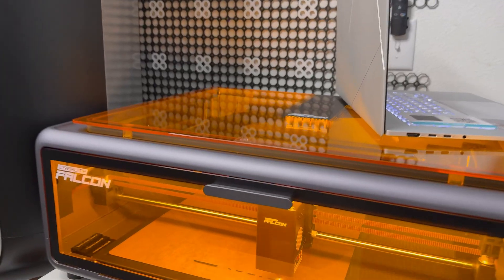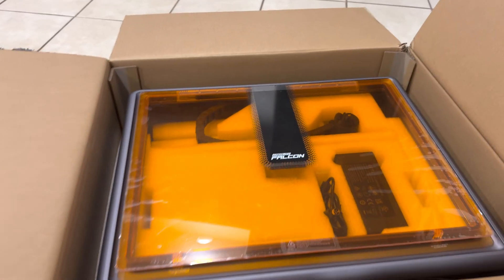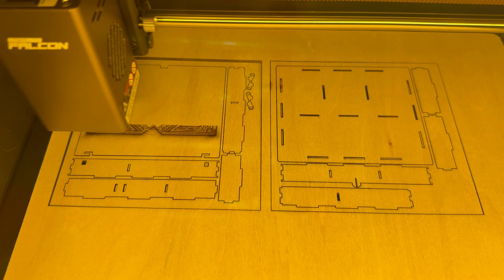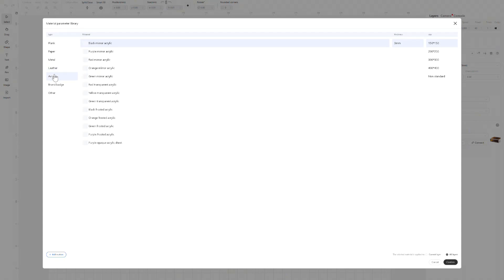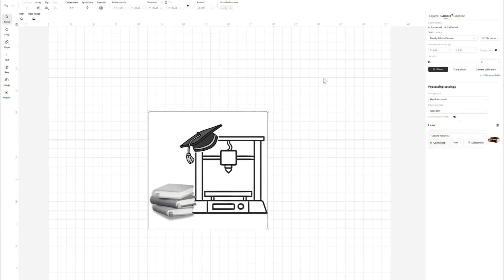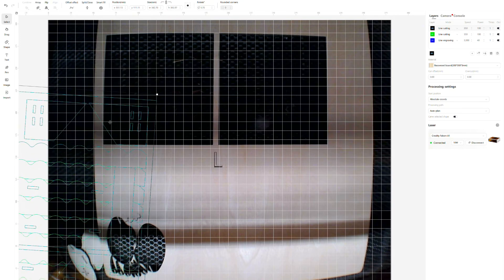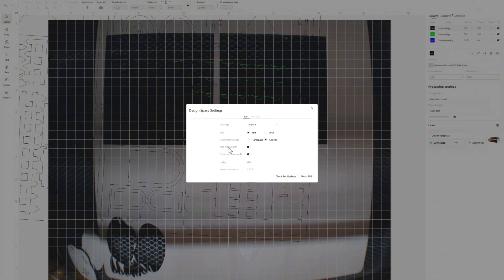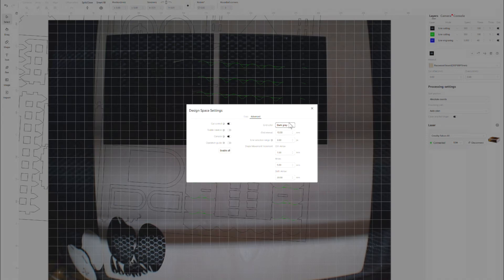Creality's Falcon A1 Laser Raises The Bar: Complete Overview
Creality just made a MAJOR MOVE in laser cutting with the brand-new Falcon A1 10W Laser AND their powerful new Falcon Laser Software! Is this the easiest, most powerful laser cutter yet? In this video, I put it to the test, show off its insane features, and see if it really raises the bar for creators, hobbyists, and small businesses. crealityfalcon creality @FalconLaserOfficial
LINKS
Filament Dryer Polythemus
Mac/Windows
🚀 Watch to see the Falcon A1 in action!

I'm giving away a EIBOS Series X Filament Dryer & a roll of filament to one lucky viewer! 🎁

🛠 Falcon A1 Specs & Features:
🔹 10W laser power – Cuts & engraves with insane precision
🔹 All-new Creality Laser Software – Super easy, beginner-friendly UI
🔹 Faster, smarter, more accurate – A huge leap forward!
🔹 Perfect for wood, acrylic, metal, leather & more